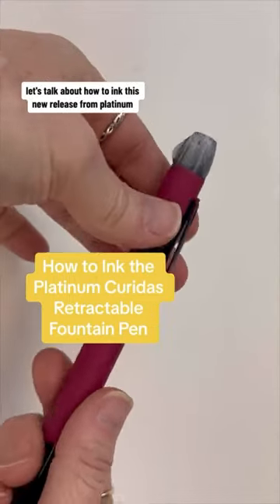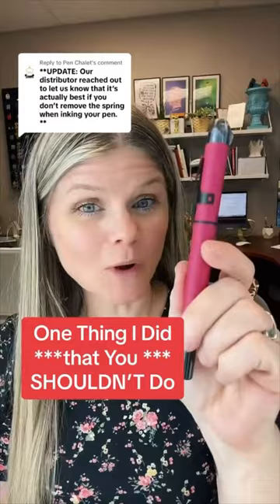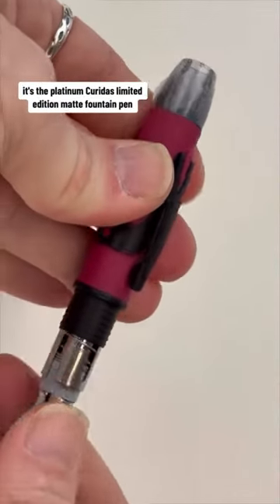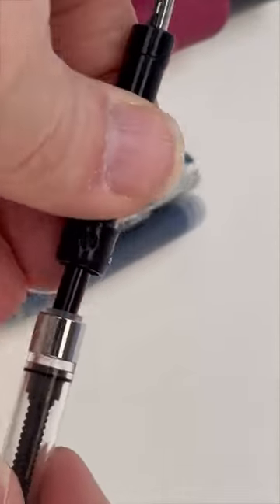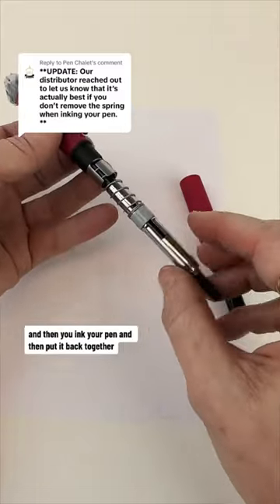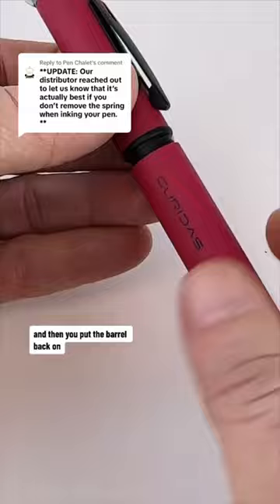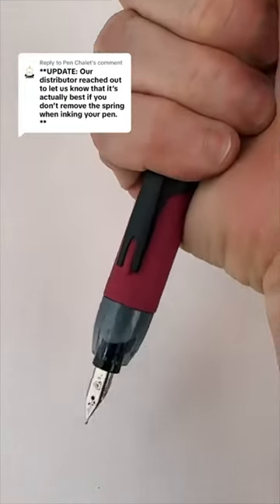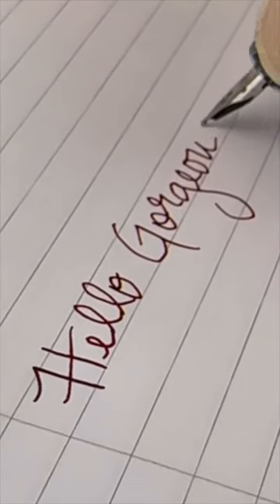Don't do THIS When Inking Your Platinum Curidas Retractable Fountain Pen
ONE thing I did during our recent How to Ink Your Platinum Curidas retractable fountain pen how to video that you SHOULDN'T do! Watch to find out what it is...then get your own Limited Edition Matte version while they last

And shop your Platinum Curidas retractable fountain pens at PenChalet.com.